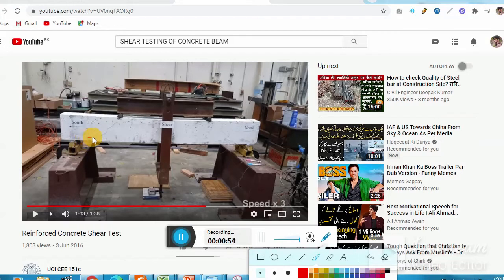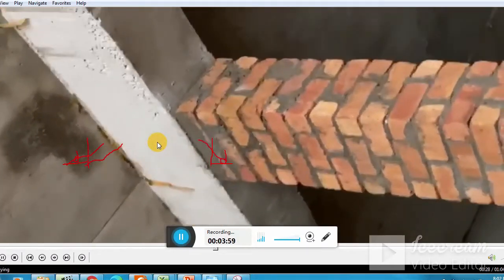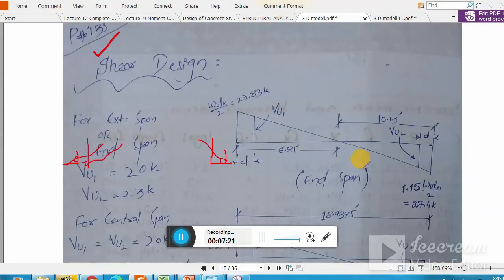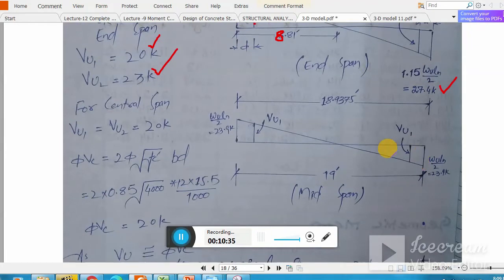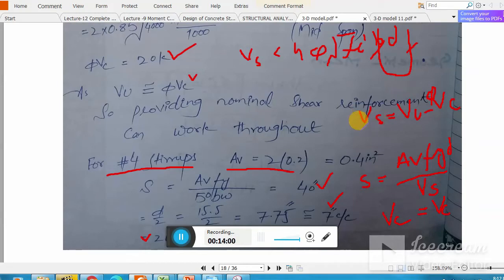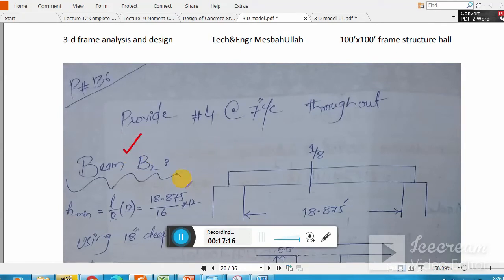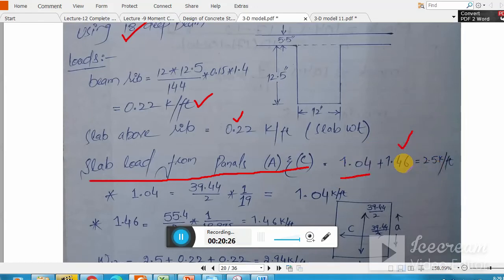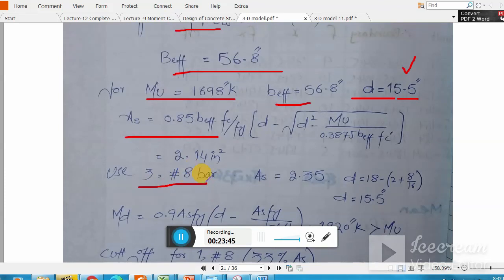lect 9 shear ,flecxure and deflction control manual analysis and design of frame strcuture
complete manual analysis of RC frame structure accd to ACI
design for shear
shear testing in lab
coefficient for beam thickness determination ACI
desing of simply supported beam
calculation of panal load and tributary area of panal